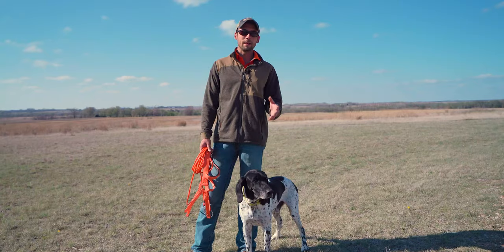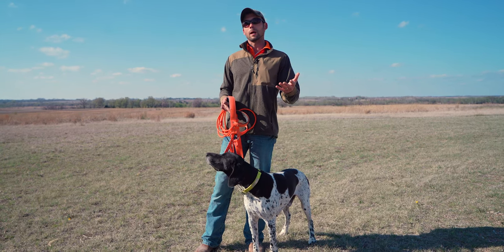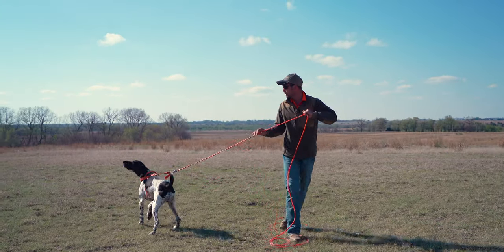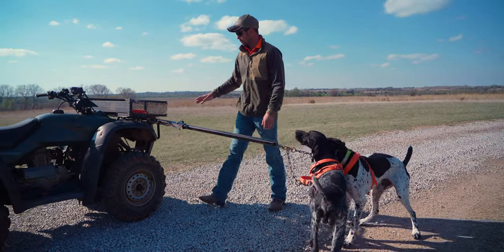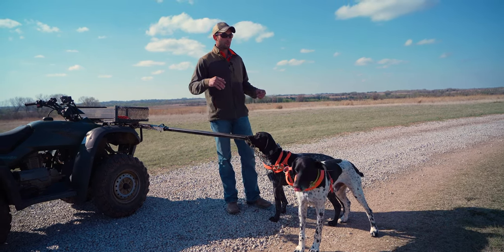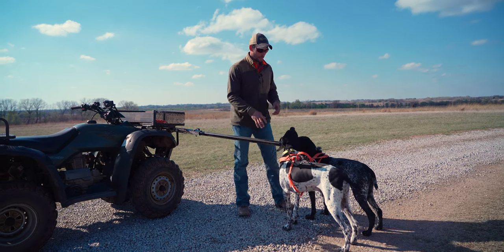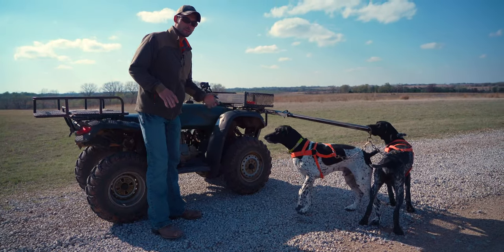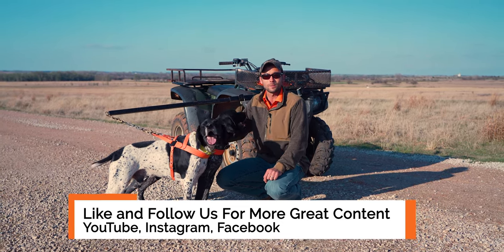Hunting Dog Health - Off Season Conditioning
Welcome to Standing Stone Kennels! In this video we talk about roading your dogs in the office season. Follow along to learn why you should be doing this with your dog.

5919 W Pleasant Valley Rd